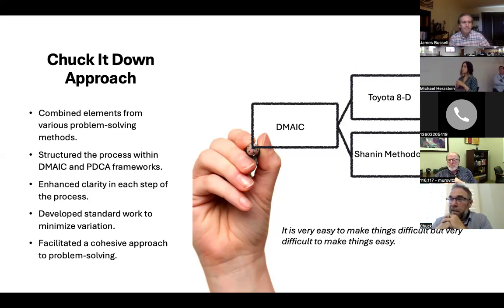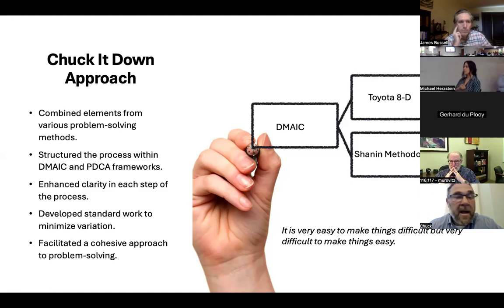Chuck it Down: Discovering the Point of Occurrence of Defective Catheters Via Direct Observation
In this clip from Jacksonville Lean Consortium's July 8th, 2025 Webinar, "Chuck it Down: A Simplified Approach to Everyday Problem-Solving That Drives Results," Chuck Carlton of Bussell Lean Associates, LLC, discusses his problem-solving approach he used to help a cross-functional medical device team identify the point of occurrence of defective catheters, and how this approach ensured the team's root cause analysis addressed the right problem.